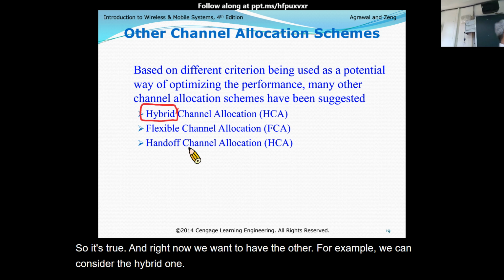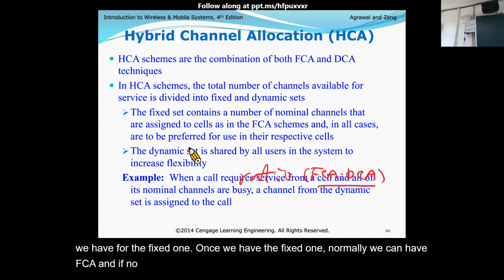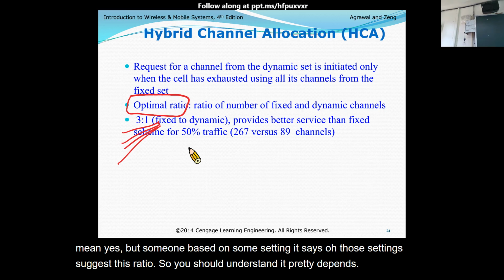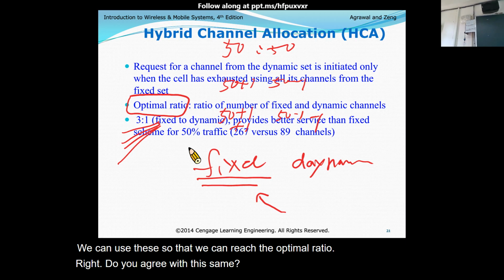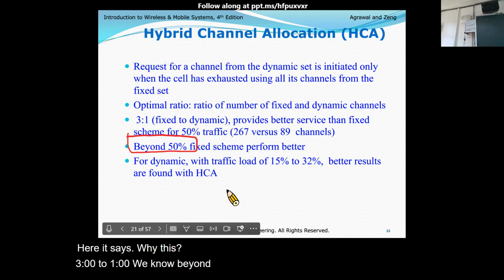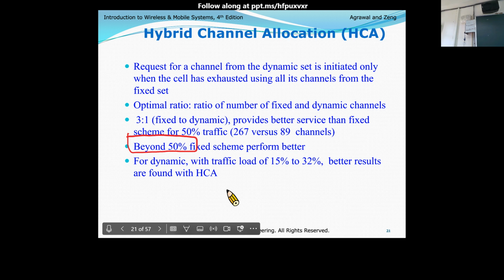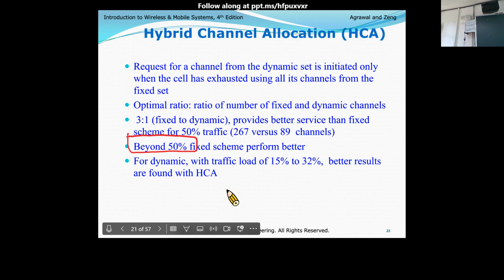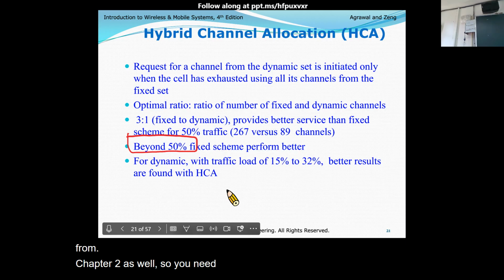[EMI/全英語授課 Sliced Videos] Introduction to Wireless and Mobile Networks 2025-S, Ut 22-4, Ch 8 (Pt 5)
2025/04/30 (第11周)

2025/04/30 (Week 11)

內容： Chapter 8 (Part 5),  Channel Allocation, Hybrid Channel Allocation (HCA)

Content:  Chapter 8 (Part 5),  Channel Allocation, Hybrid Channel Allocation (HCA)

huei-wen_ferng